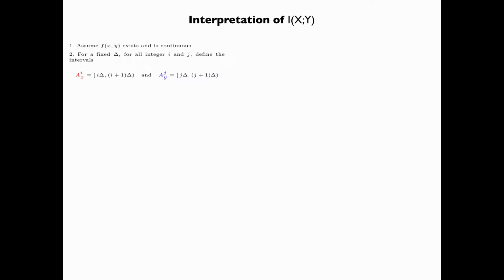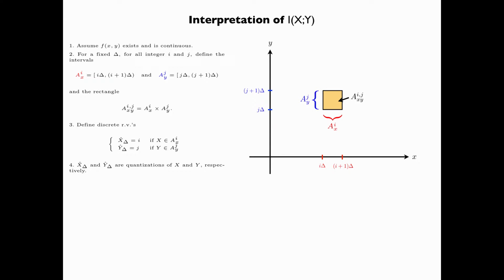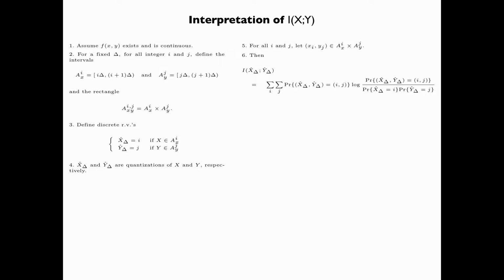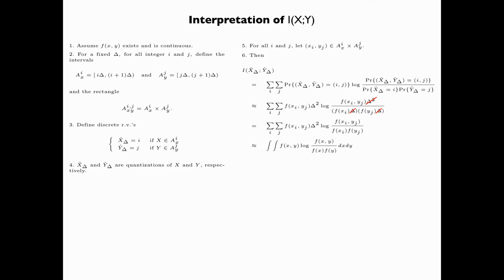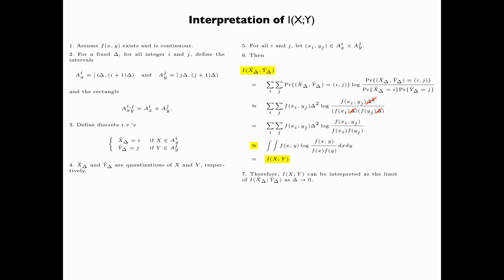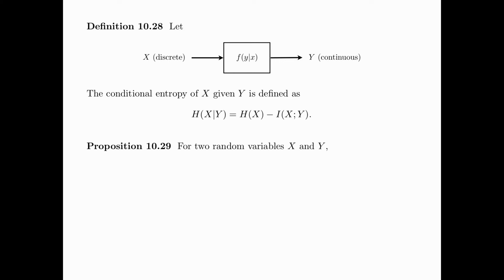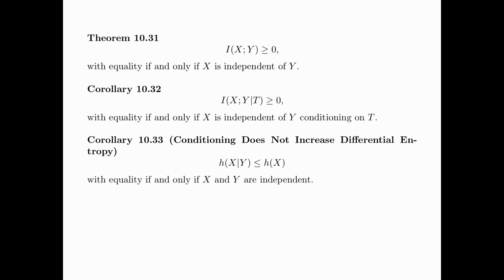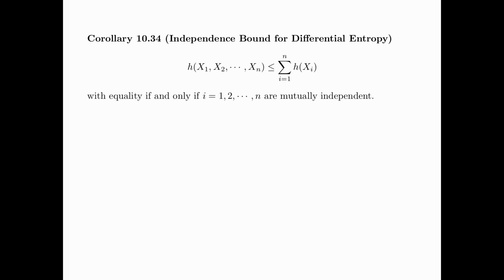Chapter 10 Differential Entropy - Section 10.3 B Interpretation of I(X;Y)